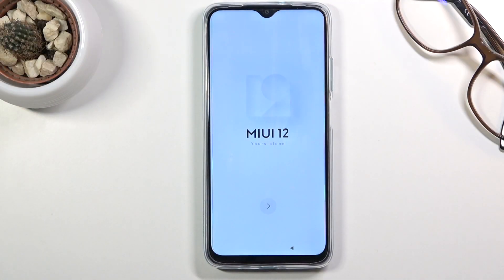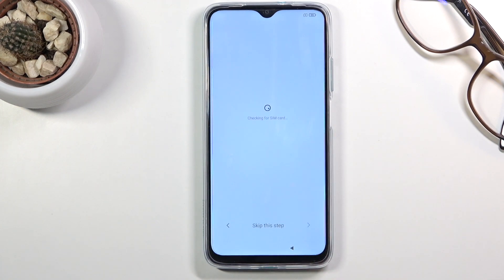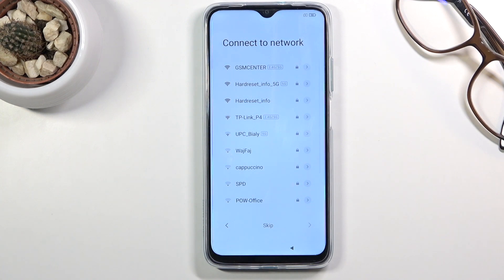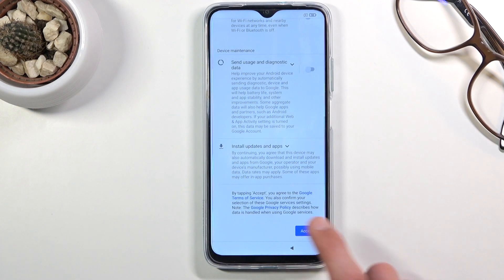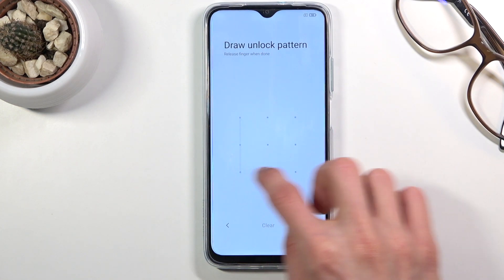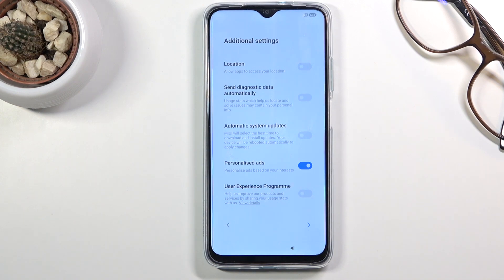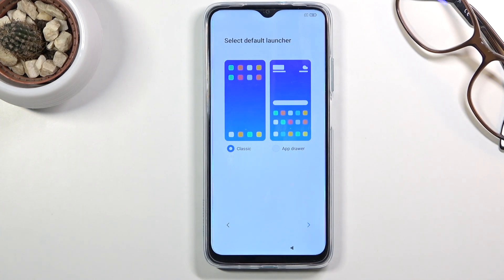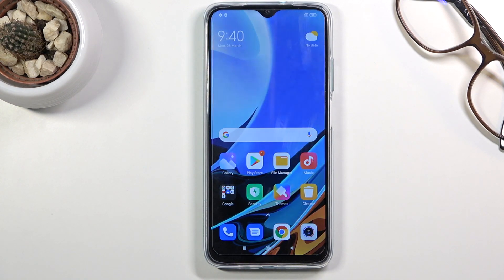XIAOMI Redmi 9T First Set Up Process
Open this tutorial if you want to go through the process of initializing the XIAOMI Redmi 9T. Follow our instructions, turn on your XIAOMI device and make the most necessary settings. We will show you how to set the default language of this device, add a Google account and sync it, change the date and time, connect to Wi-Fi and much more. Visit our YouTube channel and find more tutorials for XIAOMI Redmi 9T there.

How to set up XIAOMI Device? How to activate XIAOMI Redmi 9T? How to Turn on XIAOMI Redmi 9T? How to insert SIM Card to XIAOMI Redmi 9T? How to activate SIM Card on XIAOMI Redmi 9T? How to set date in XIAOMI Redmi 9T? How to set time in XIAOMI Redmi 9T? How to set default language on XIAOMI Redmi 9T? How to do first activation of XIAOMI Redmi 9T? How to start using XIAOMI Redmi 9T? How to add Google Account to XIAOMI Redmi 9T? How to use XIAOMI Redmi 9T? How to Add SAMSUNG Account to XIAOMI Redmi 9T? How to log into SAMSUNG Account on XIAOMI Redmi 9T? How to connect to Wi-Fi on XIAOMI Redmi 9T? How to set up screen lock on XIAOMI Redmi 9T? How to choose screen lock on XIAOMI Redmi 9T?